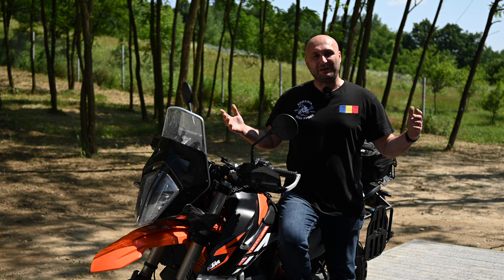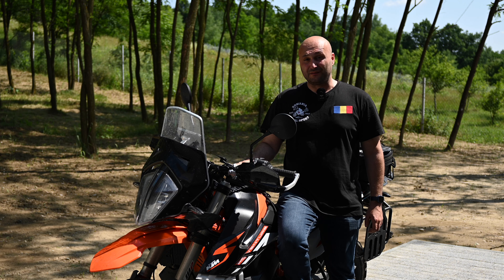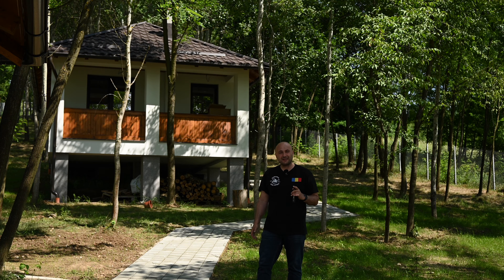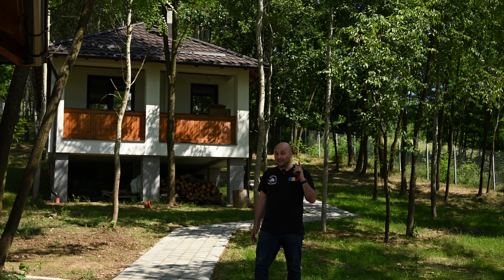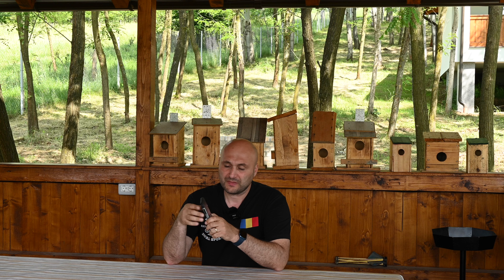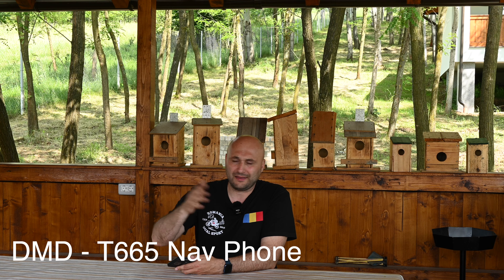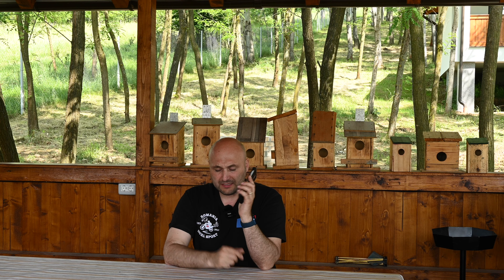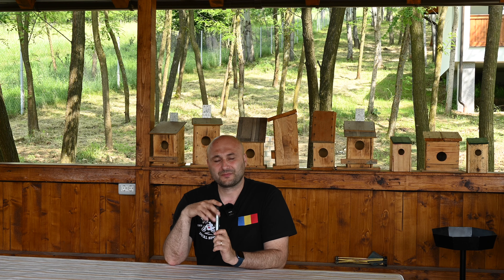KTM890 Adv R with DMT Nav Phone Integration: Ultimate Off-Road Exploration!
Finally found the best combo for off-road navigation !
An android phone but not your usual android phone. Navigate with gpx, roadbook or your favorite street navigation app all in one compact package